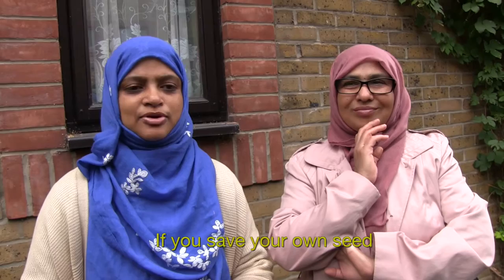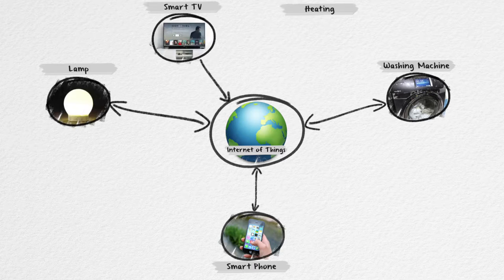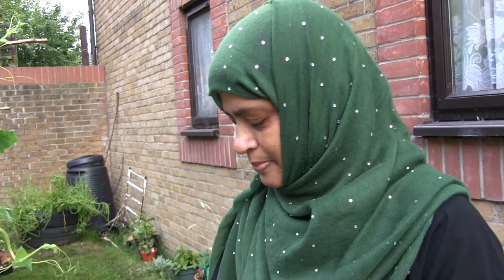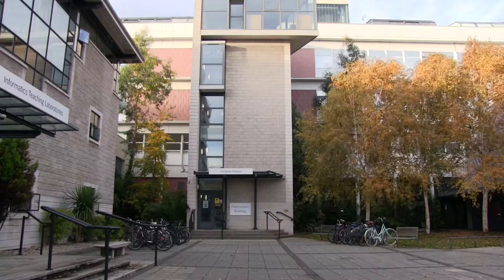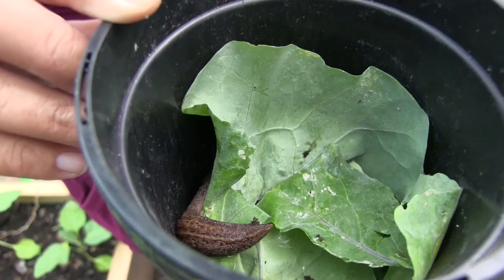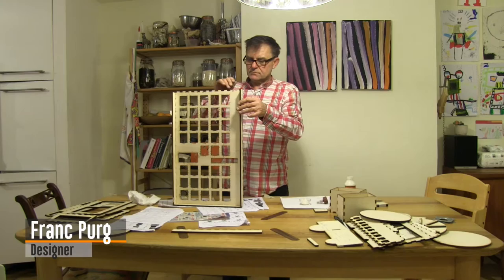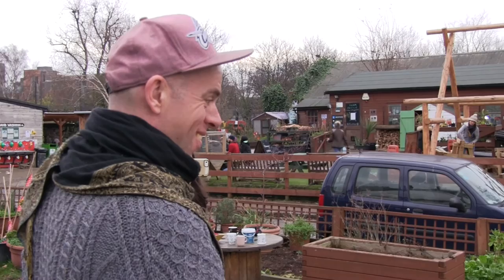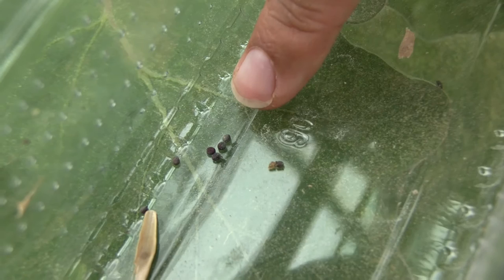CONNECTED SEEDS Documentary 20mins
CONNECTED SEEDS. Short Documentary Film by Donna Lipowitz. 20mins.
A group of Computer Scientists from Queen Mary University of London conduct a research project to see if technology can help local gardeners in their seed saving practices.
"The Connected Seeds and Sensors project investigates the ways in which the Internet of Things can support more sustainable food production and consumption in the city."